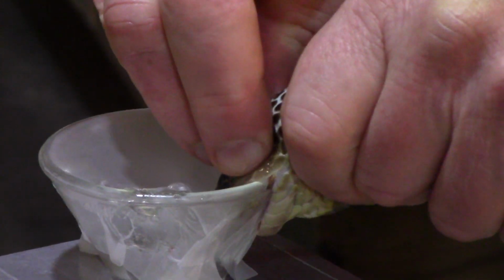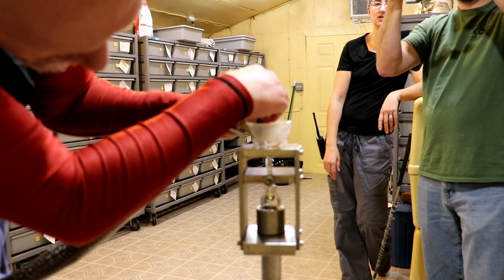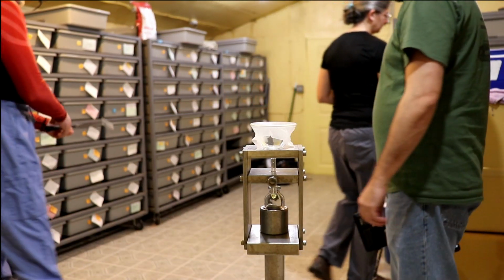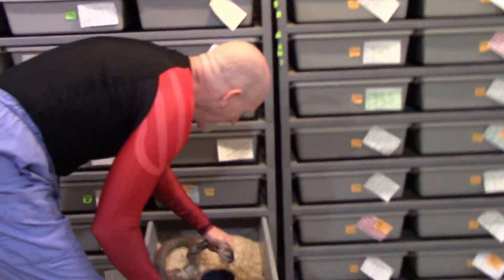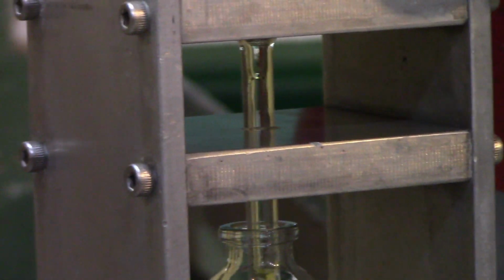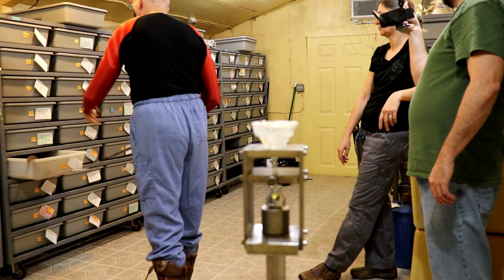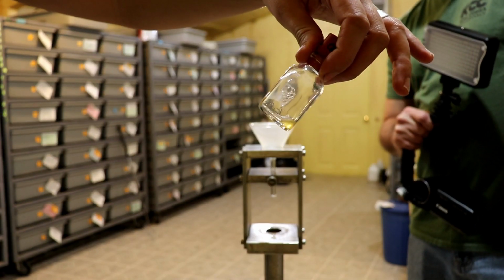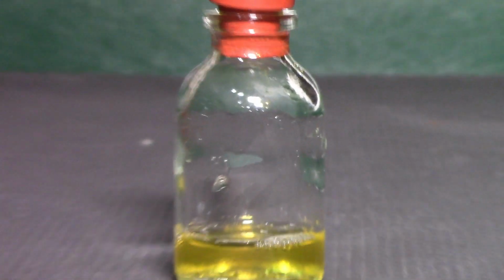Cobra Venom Extraction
For the next part of this series, get an up-close-and-personal look at venom being extracted from multiple Samar and Indian cobras at the Kentucky Reptile Zoo.  This behind-the-scenes footage was a blast to record!